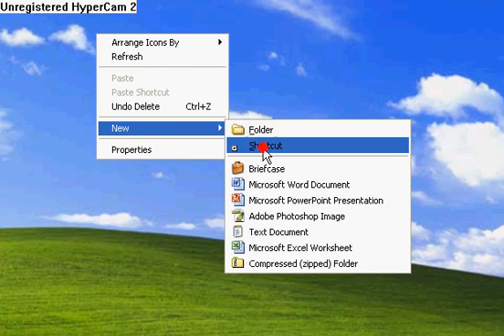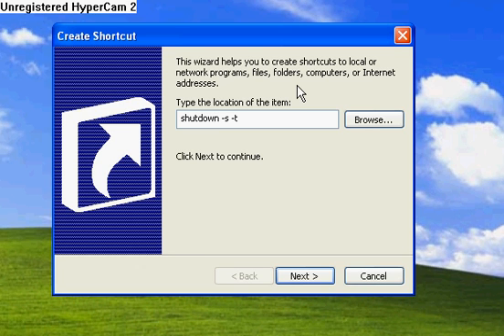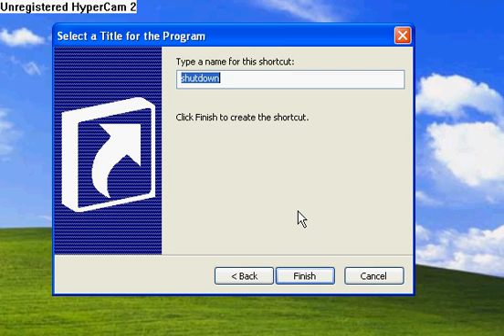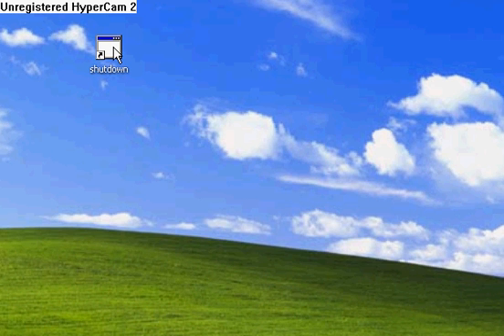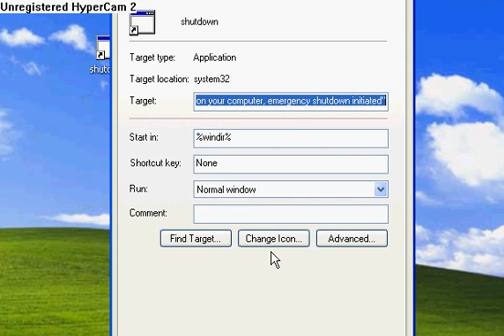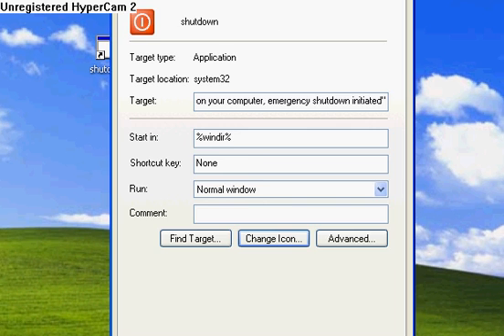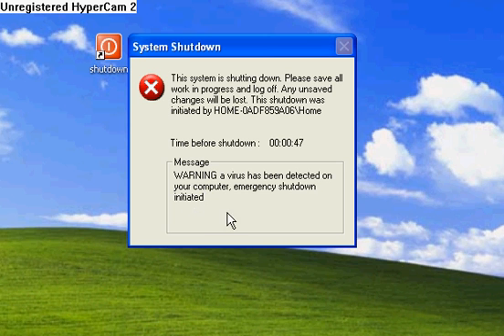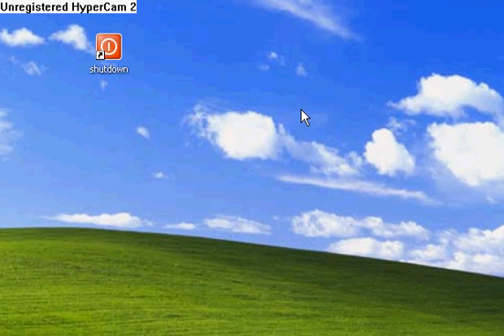How To Make A Computer Shutdown Virus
All you need to know on how to make a prank computer shutdown virus